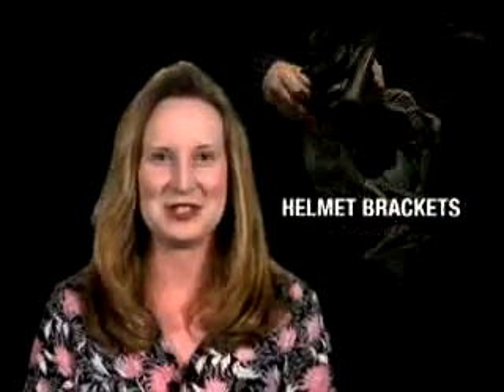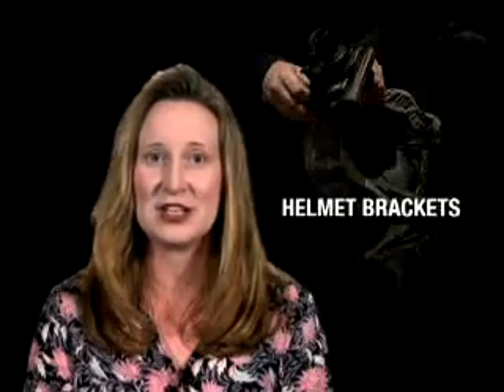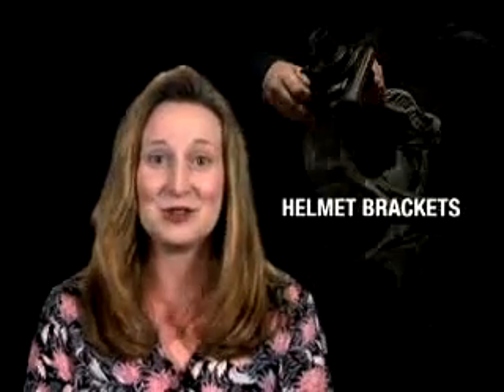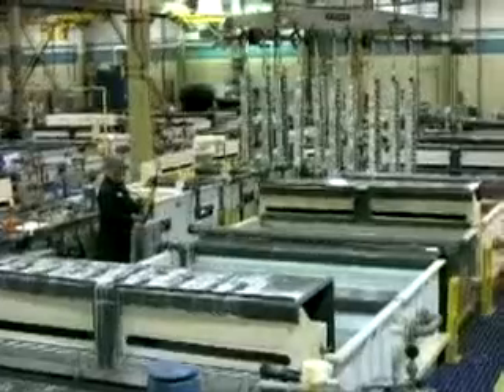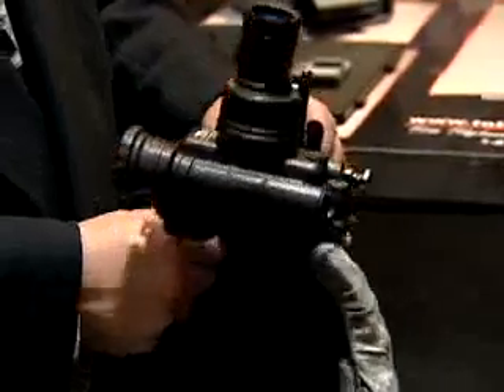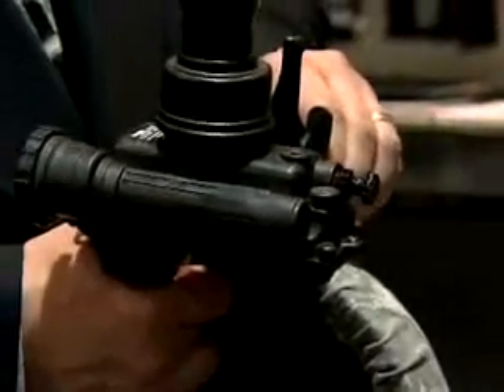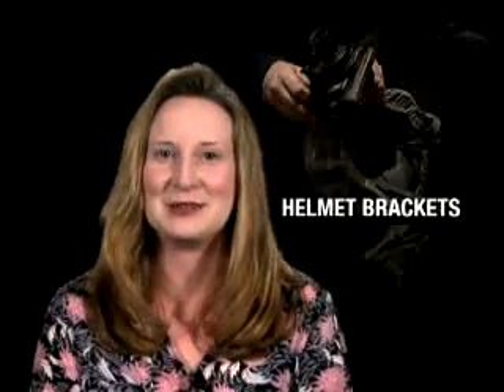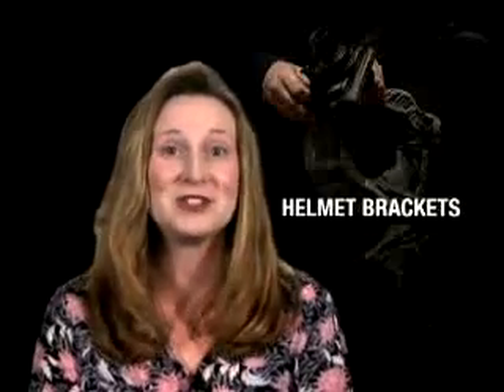Night Vision Helmet Brackets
Army.mil - The U.S. Army Materiel Command highlights Tobyhanna Army Depot's large-scale manufacturing of helmet brackets for the night vision mount assembly. The depot improved the product by making it nearly four times stronger than the current bracket and with the help of Lean Six Sigma, is now making the bracket in under four minutes per part.